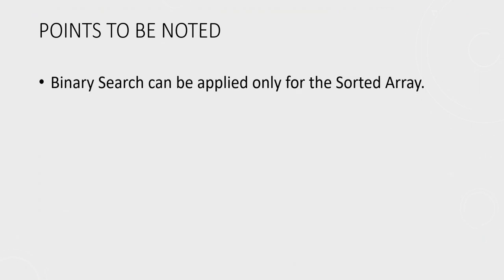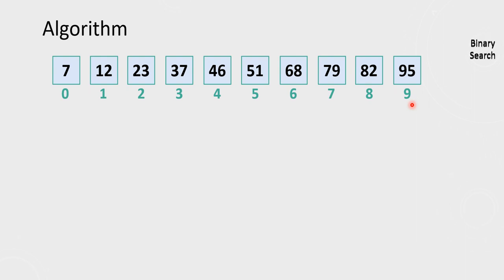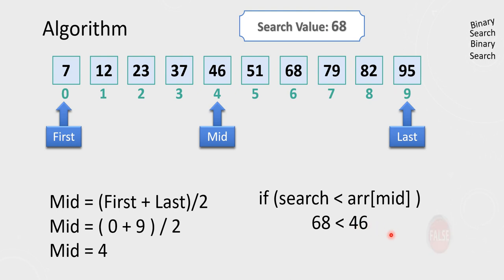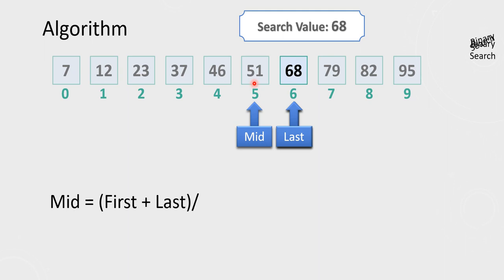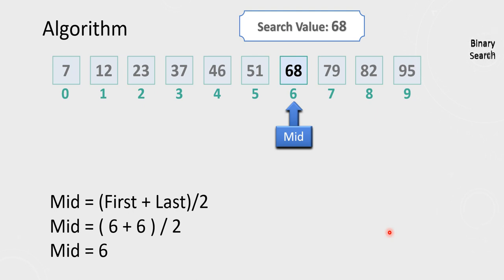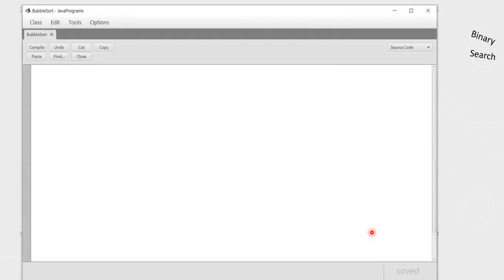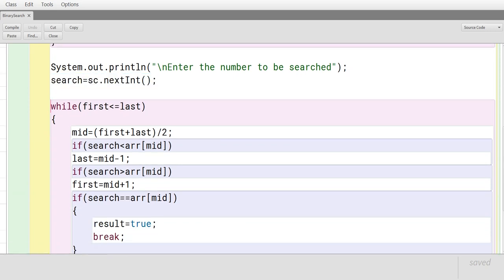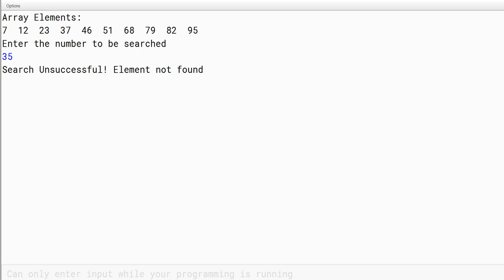Binary Search Technique Explained! | Binary Search Algorithm and Java Program | ICSE Syllabus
This video explains Binary Search Technique
Binary Search Algorithm
Binary Search Java Program